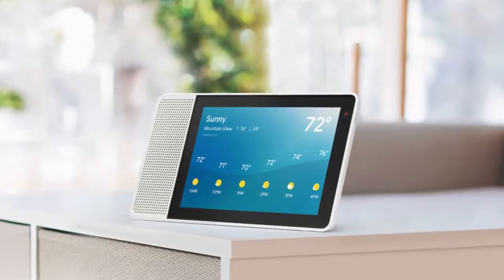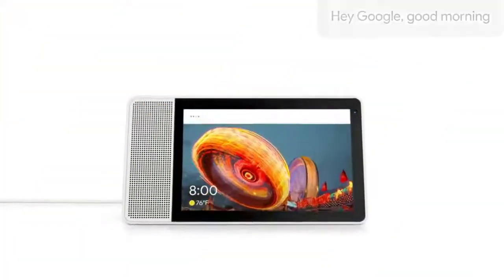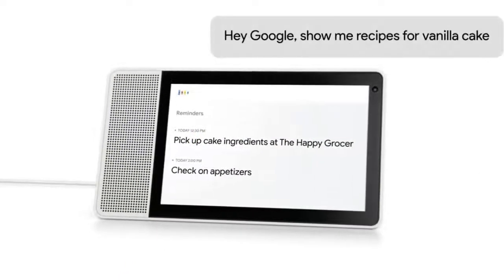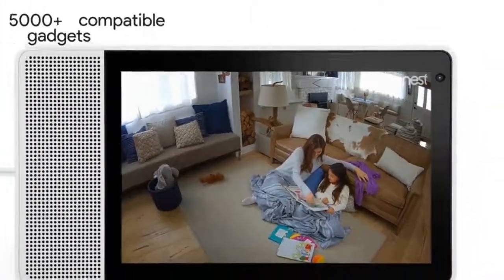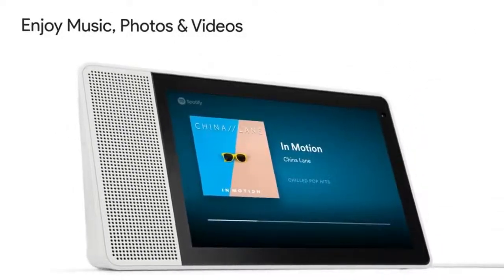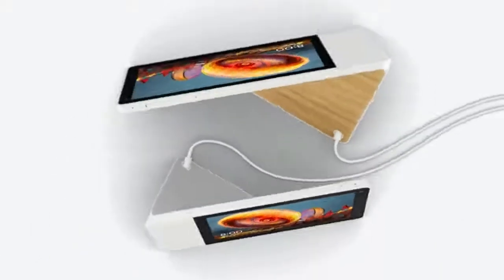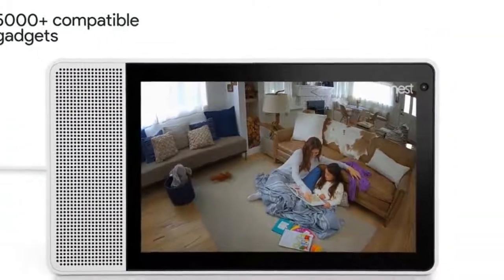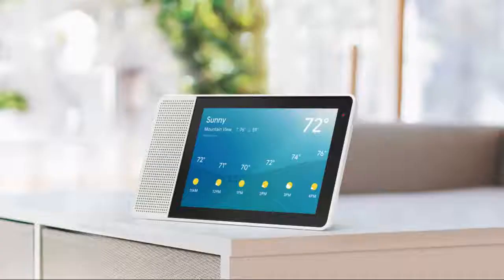Lenovo Smart Display is the first Smart Display with Google Assistant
Over the last couple of years, people have been able to talk to the Google Assistant to get things done.

Today Google is  launching Smart Displays, a new category of devices for the smart home that brings the Google Assistant to an interactive screen for a richer visual experience. And the first Smart Display from Lenovo will go on sale in major U.S. retail and online stores this weekend.